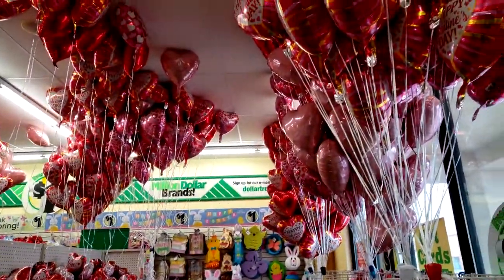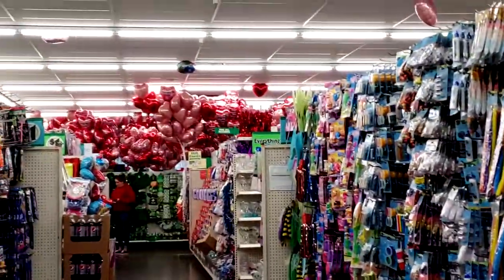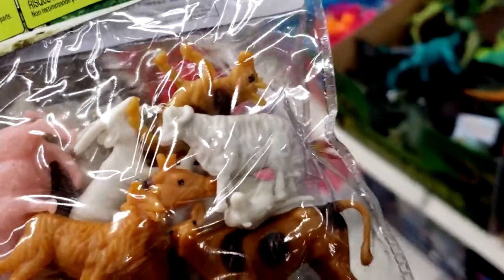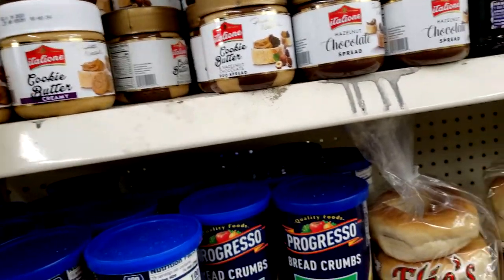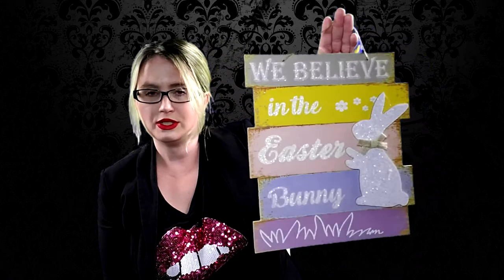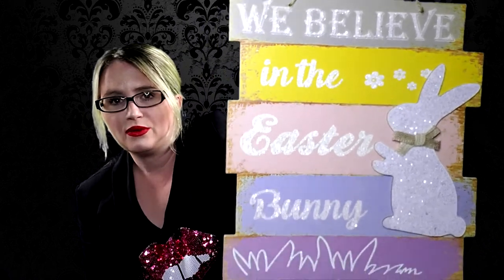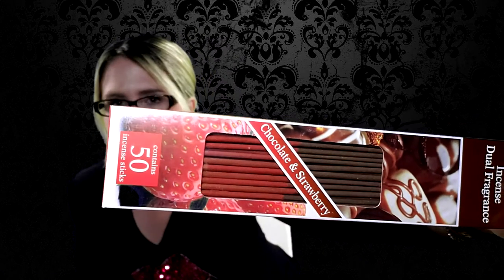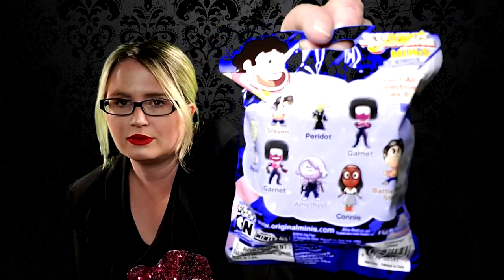Huge Dollar Tree Haul!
Hi friends, thanks so much for being here.  I had a blast at the DT today.  Happy Valentines Day!!!